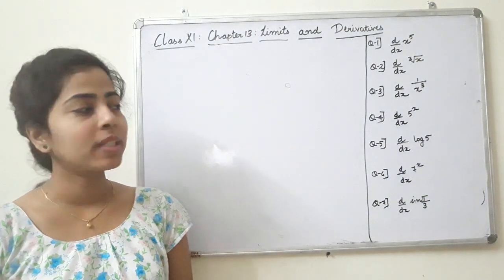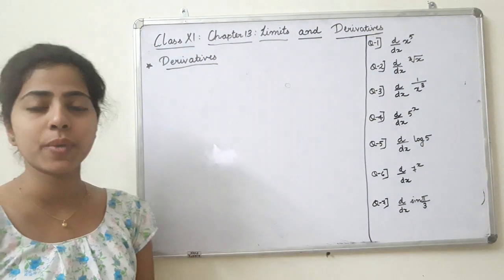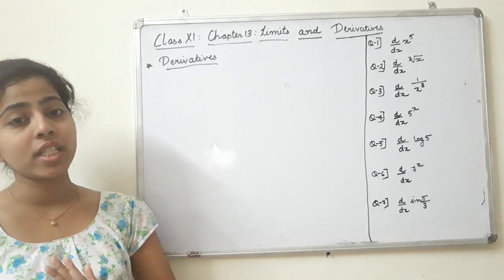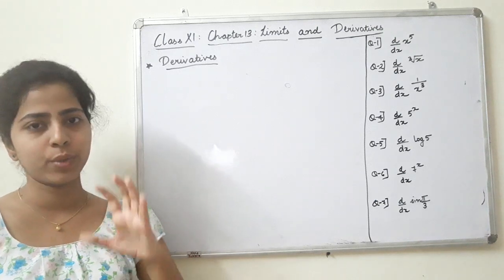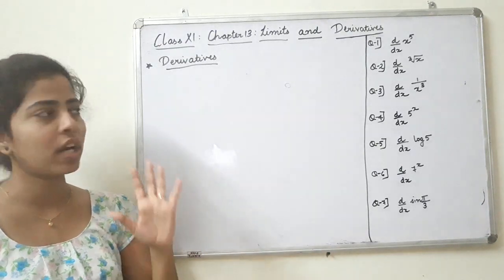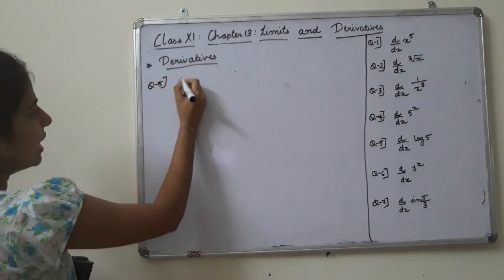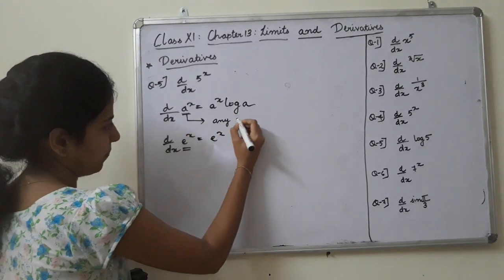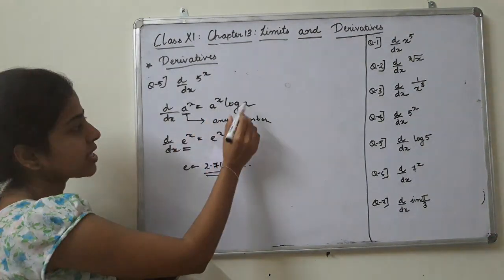Class XI Chapter 13 Limits And Derivatives[lecture 30]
Language:Malayalam
Topic:Some standard formulas of Derivatives